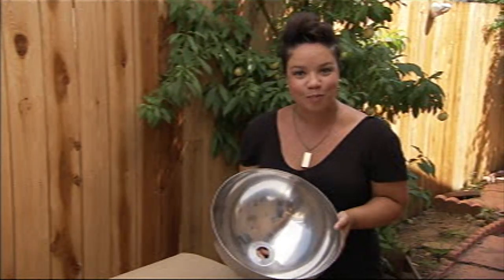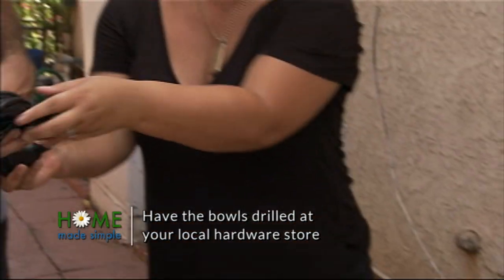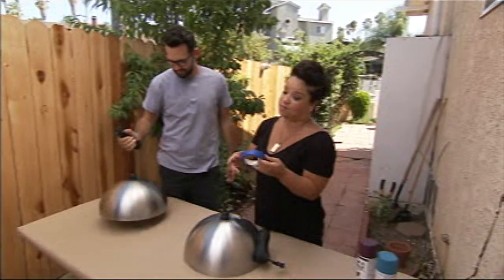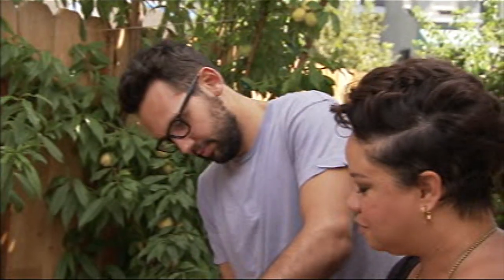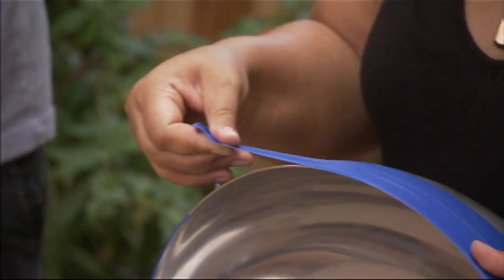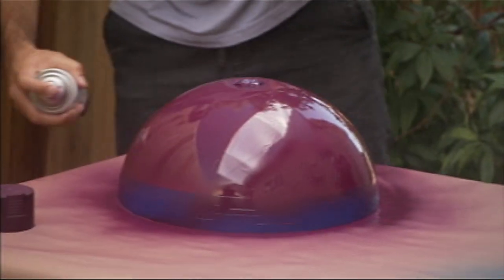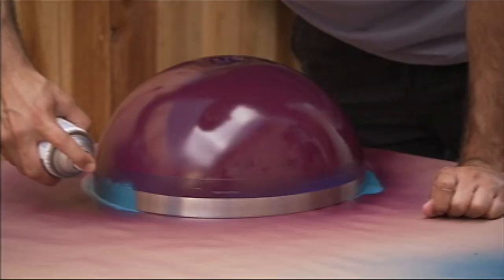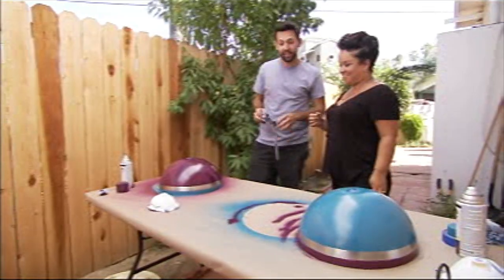Mixing Bowl Pendant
KIM: Hey, I’m Kim Myles from Home Made Simple, and today I’m going to show you how to make really cool Pendant Lamps out of everyday household items.  These started life as just stainless steel mixing bowls.  And then what I’ve done is I’ve just had them drilled so that we can put our light kit.  I’m starting with two mixing bowls that have been predrilled to the perfect specifications of the cord kit that are going to go in them. So...

WHITNEY: Viola!

KIM: Cool, right? I think they can use a little boost. So here’s what I suggest. We have some one-inch masking tape.  And I think that we should just go a little buck wild. And create some taped patterns on the surface.  They don’t even have to match.

WHITNEY: I’m all about symmetry so I like when things are the—Like, like the same. But also they could be opposite.  So I would like to do something maybe where they’re the same thing but opposite colors.

KIM:  I love that Whitney wants to mix up the colors for these Pendant Lamps. And so to do that we’re starting by masking out a single stripe around the edge of our bowl.  Next we mask out just below that—the entire bottom of the bowl. Making sure that is does not overlap. Time to spray paint. Which color would you like to start with?

WHITNEY: I’ll start with the eggplant.

KIM: Ok.  Cool.  Let’s spray.  Once that color is set, it’s time to pull of just the very bottom masking stripe.  We pull that bottom masking off and then we’re switching spray cans of paint.  And here’s the technique.  You want to aim your color...down.  And we are just giving short clean bursts at the very bottom of that edge, so that we have a color differential.  Whew!  Ok.  Best part—pulling of the final tape.

WHITNEY: Viola!

KIM: Those look really great!  What do you think?

WHITNEY: I love them a lot. They look awesome!